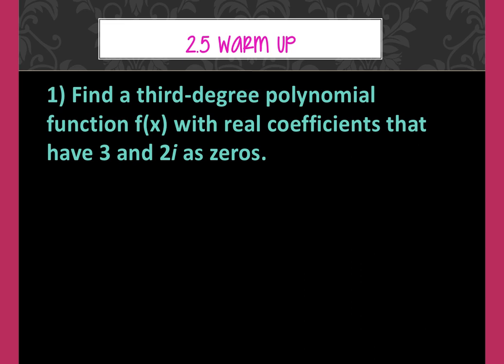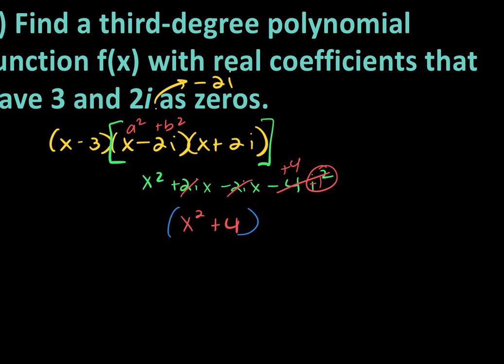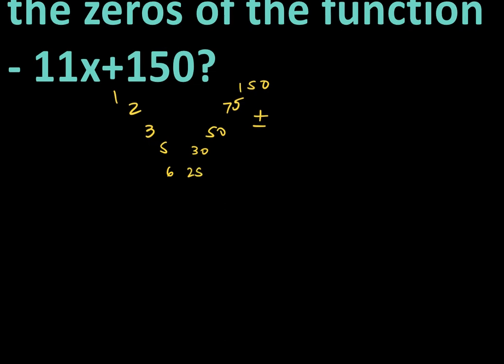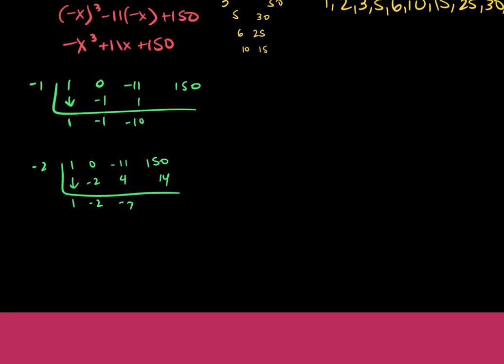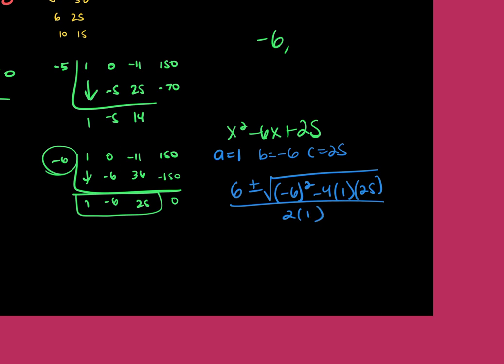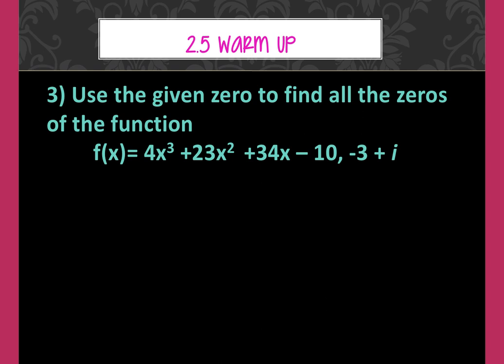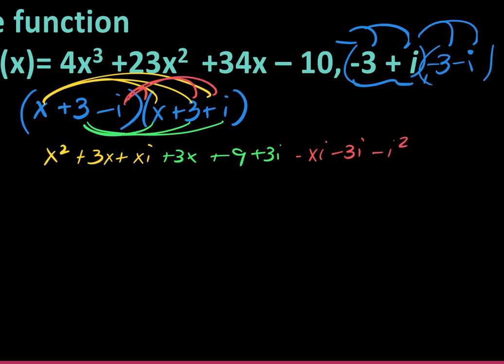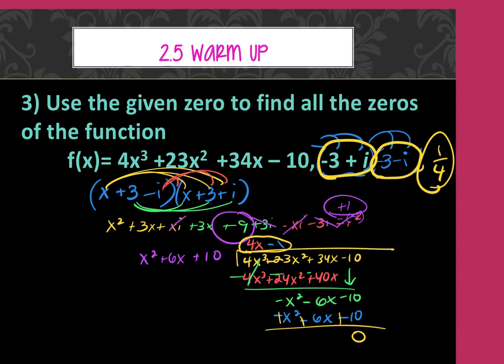9.28_PHA 2.5 warm up